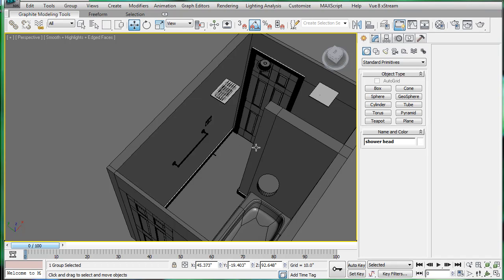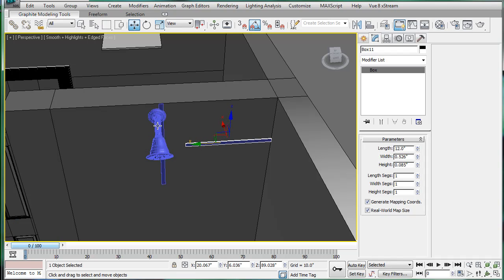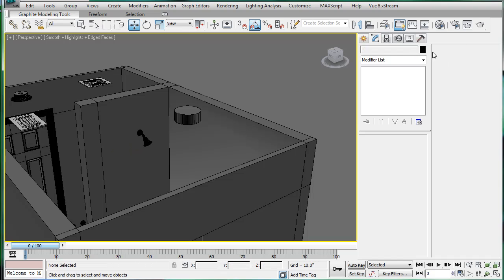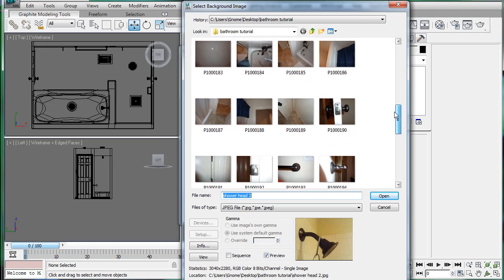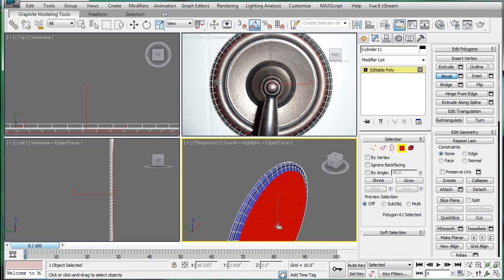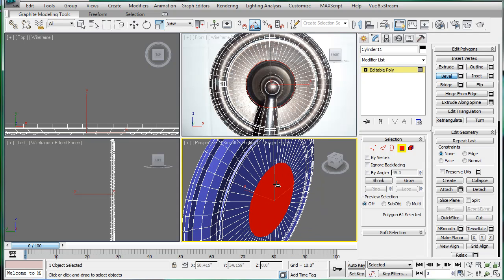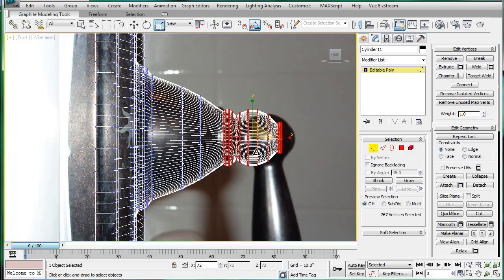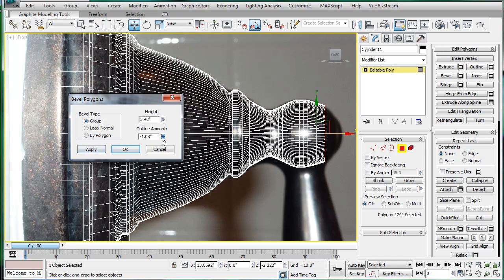3ds Max tutorial - Interior Architectural Design: Bathroom part 22